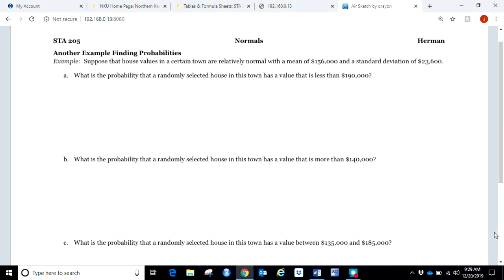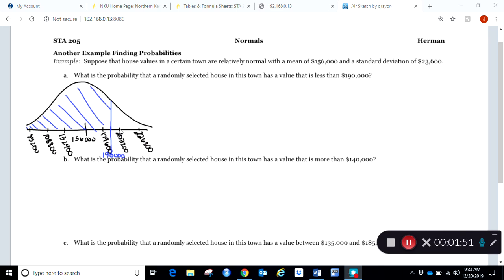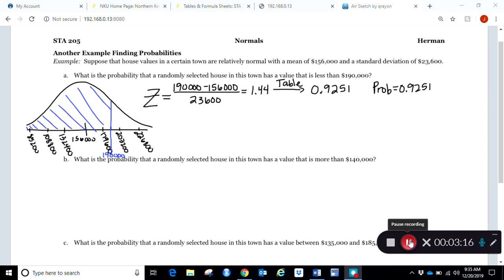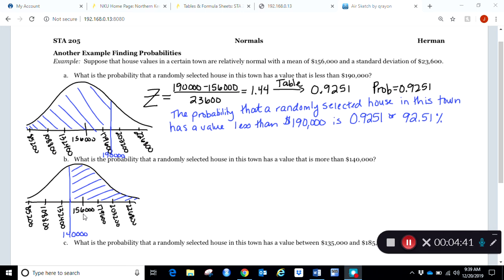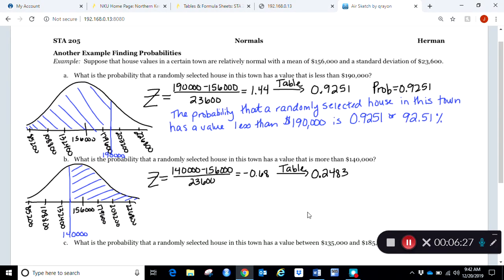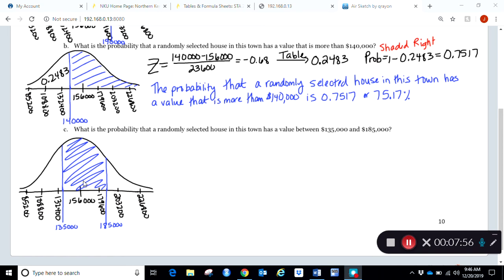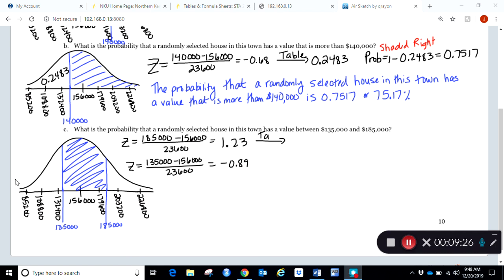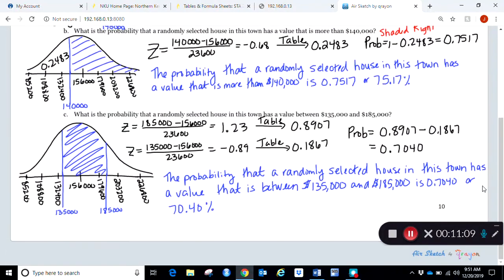Practice Calculating Probabilities